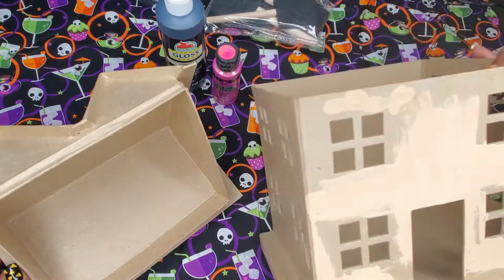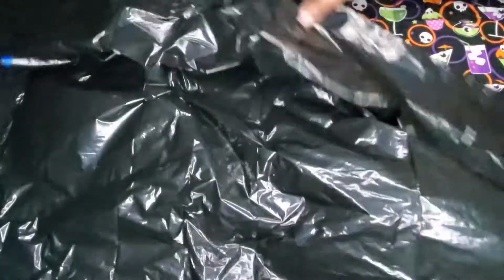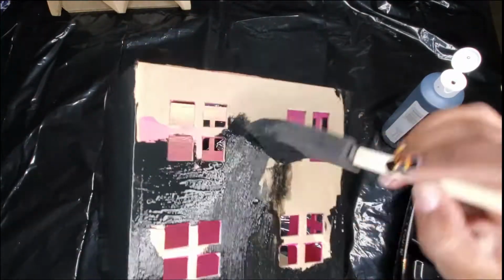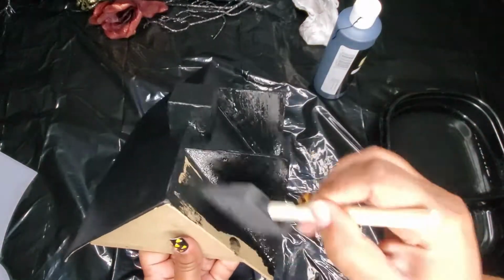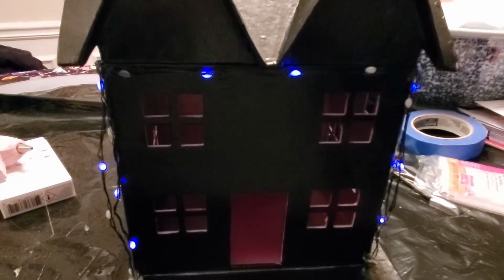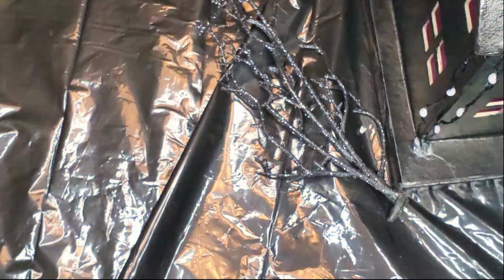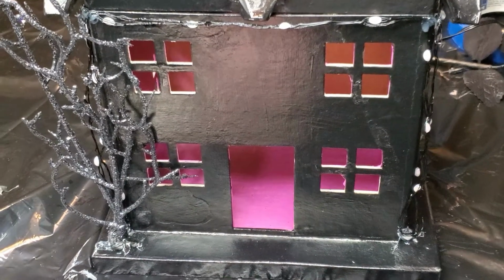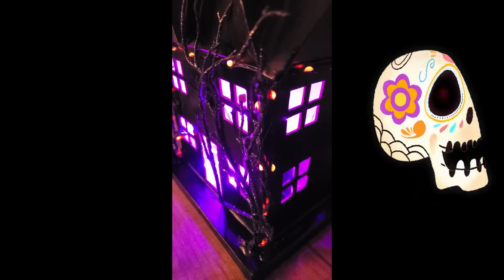DARK HAUNTED HOUSE DIY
Welcome  Everyone!
I got another video for you guys before I take another hiatus to move.
Guys I have been waiting for this move for a while so I'm very excited that it takes place during the Full Moon!!!
I made this fun Dark House using one of the paper mache houses from the Holiday House Video.
All links available below including the Holiday House.

Acrylic paint found in Walmart craft aisle
Purple and Orange Fairy Lights found in Walmart seasonal section
Flower sprig found in JoAnns
Purple Fairy lights found in Biglots